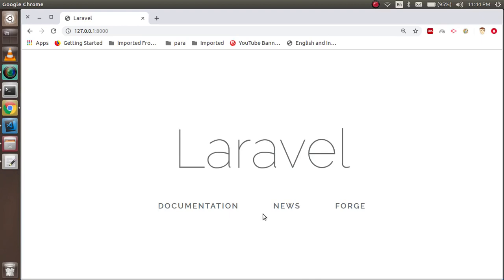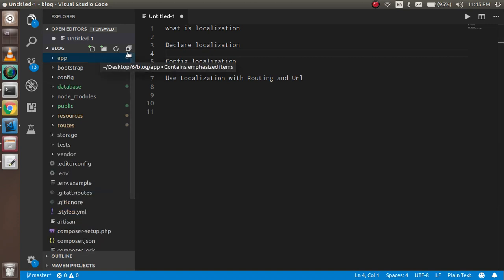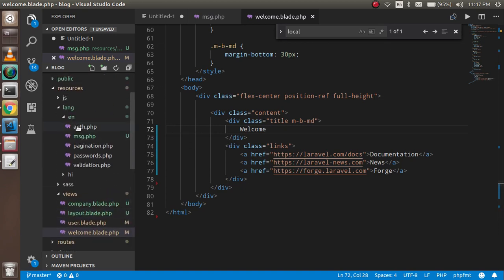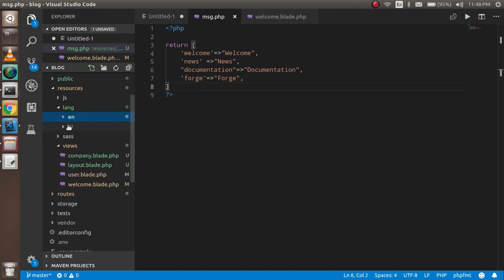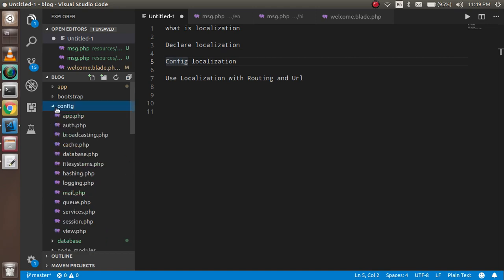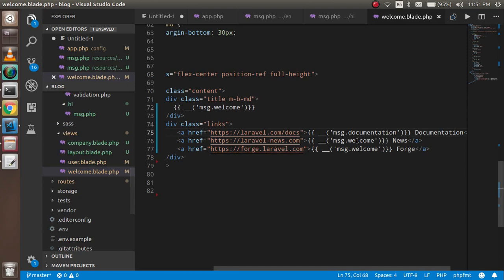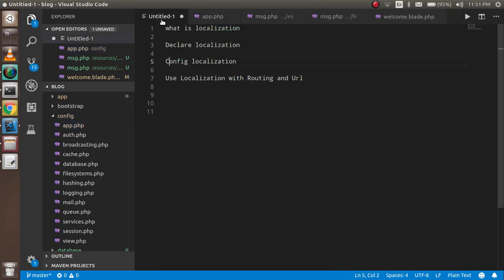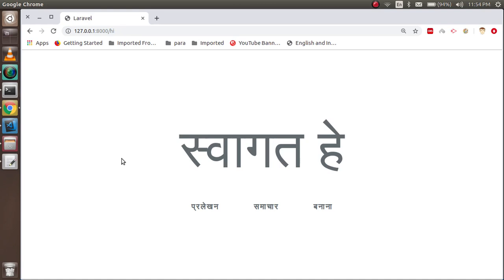Laravel tutorial #21 use localization (Multi-language)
In this laravel tutorial we learn how to start with localization with simple example by anil sidhu.  we learn how to use multi  language or more language in larvael

major points
what is localization
Declare localization
Config localization
Use Localization with Routing and Url